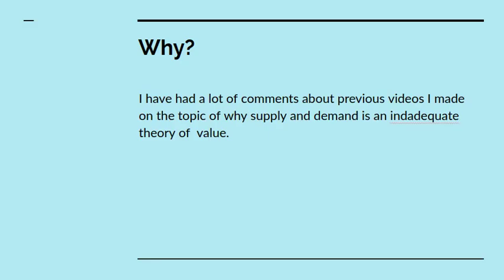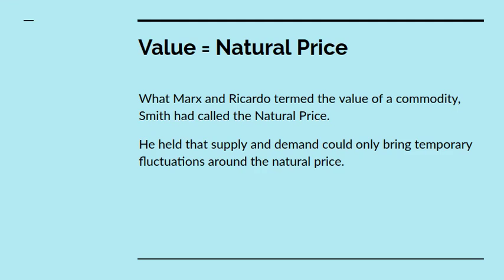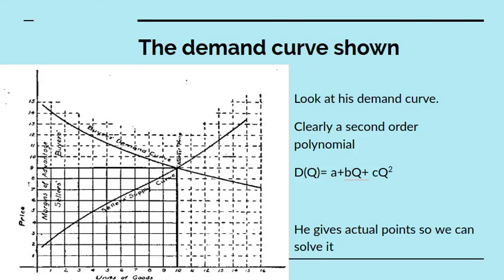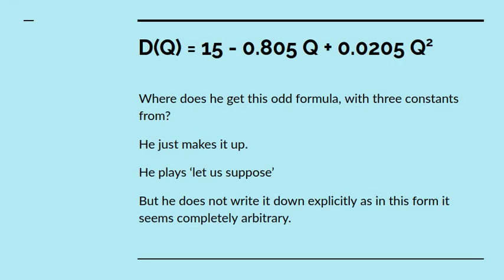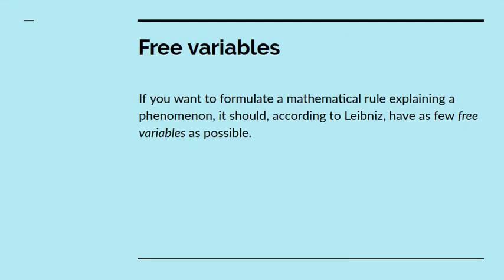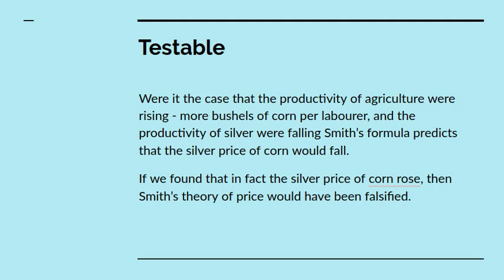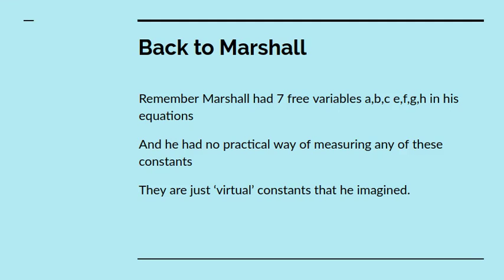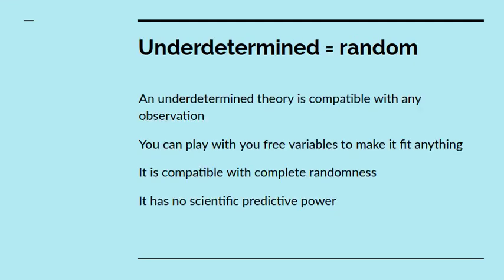Again on supply and demand - a critique of Marshall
I look at the a standard supply and demand theory of price that students are taught and show that it does not meet the basic criterion required of a scientific theory because it has many more free variables than observables.
It is thus consistent with any observation and untestable.